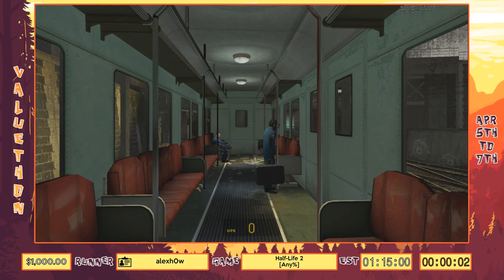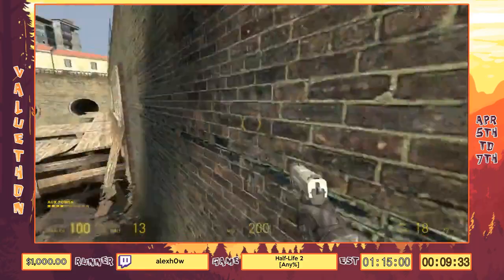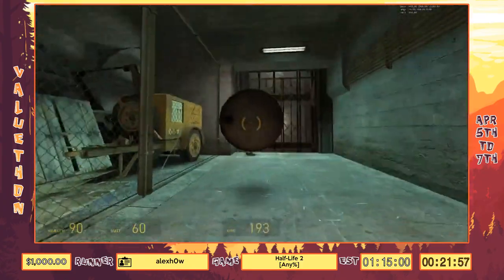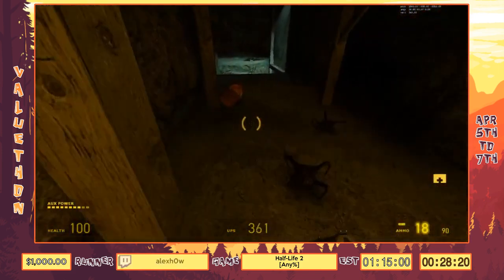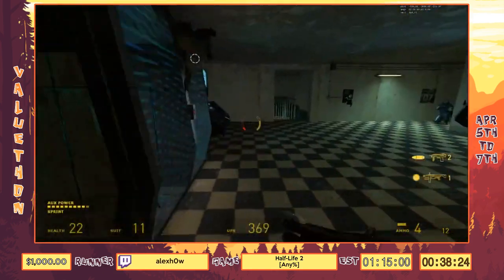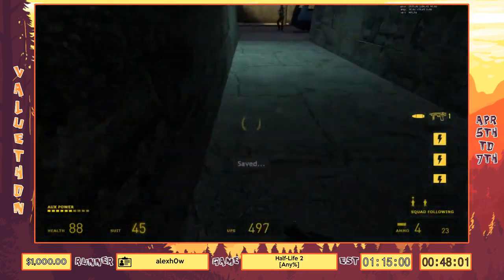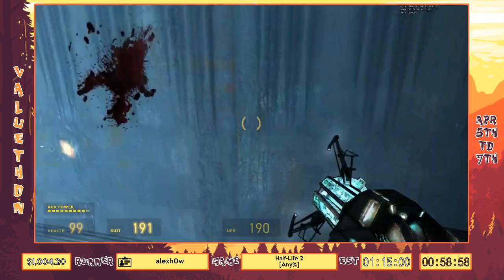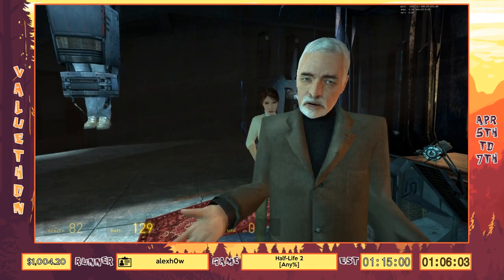Valuethon 6 | Half-Life 2 [Any%] by alexh0w (+Bonus Refunct run)